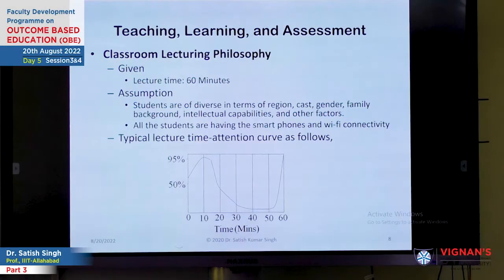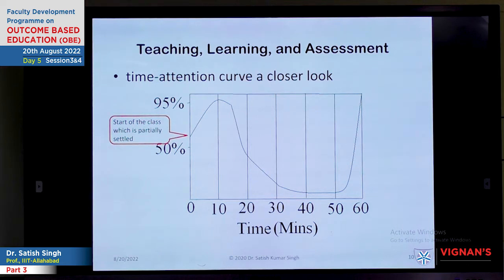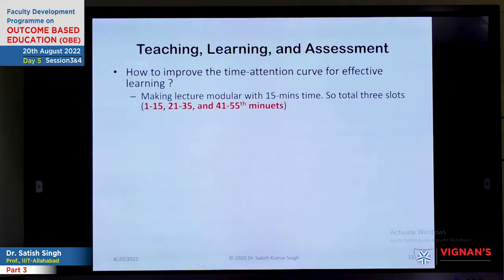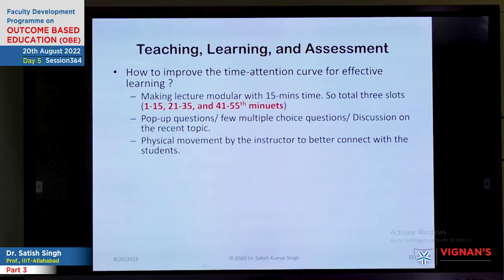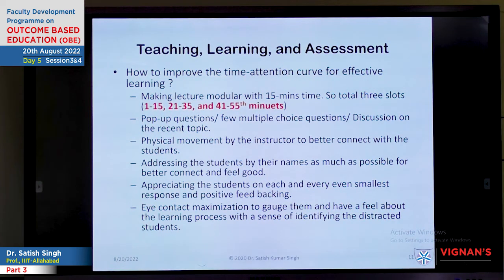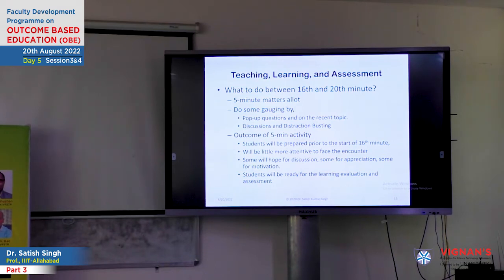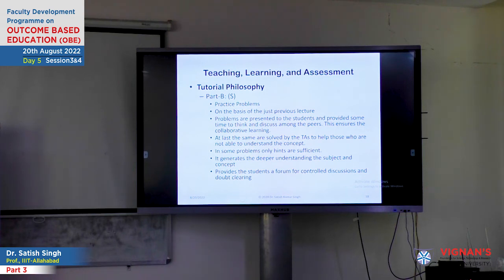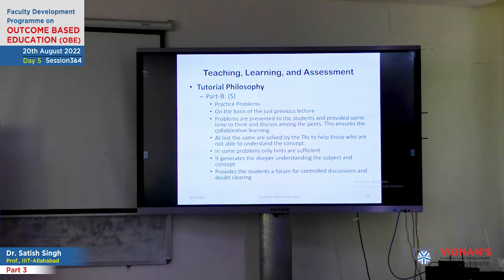FDP on Out ComeBasedEducation by Dr. Satish Singh, IIIT Allahabad on 20thAugust'22 Day5@Vignan Part3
FDP on Out Come Based Education
(Topic : Continuous Learning Assessment - Methods for improving Laboratory Experience and Active Learning) by Dr. Satish Singh, IIIT Allahabad  on 20th Aug 2022 (Day5) at Vignan deemed to be University Part3